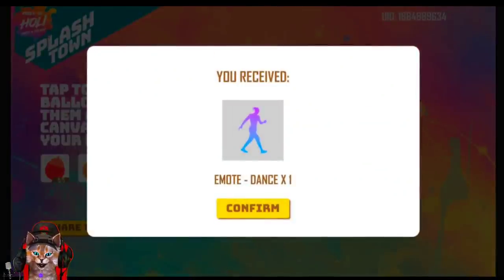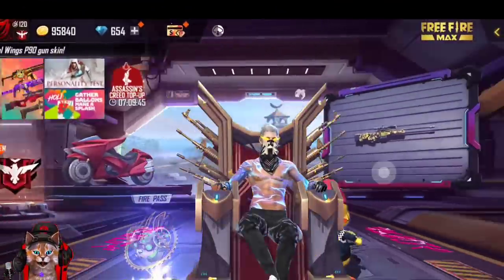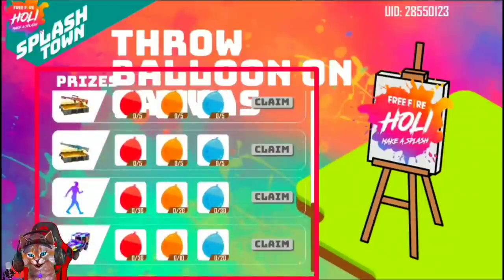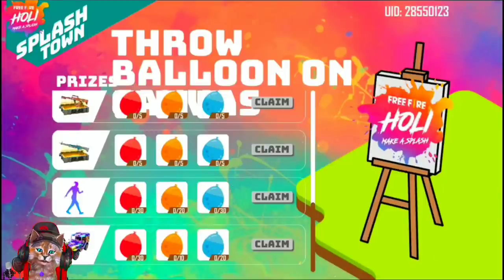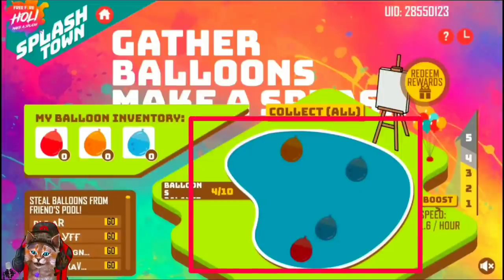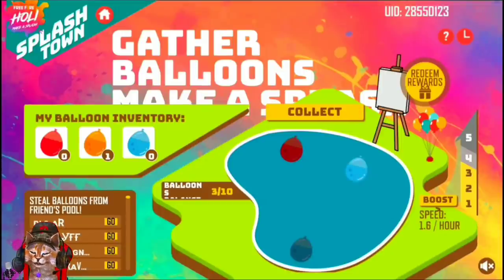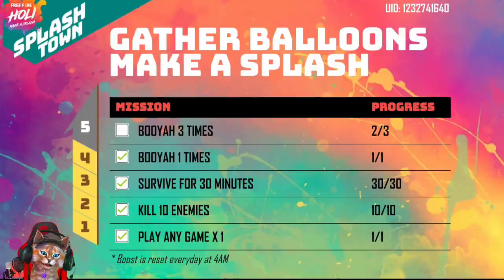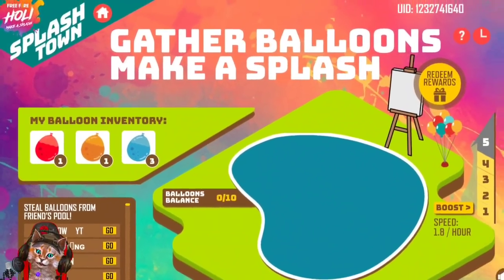FREE EMOTE എങ്ങനെ പെട്ടന്ന് CLAIM ചെയാം😍🔥 | HOW TO COMPLETE HOLI EVENT | FREE FIRE NEW EVENT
FREE FIRE NEW EVENT | HOW TO COMPLETE Holi event EVENT | 10 march NEW EVENT | FF NEW EVENT

:- Friends, you will get FREE FIRE new event reviews and new updates on this channel, so if you are new on the channel, then subscribe and press the bell icon🔔 carefully.

എല്ലാരും VA👇🚶‍♂️

ROAD TO 1M😁
‌KEEP SUPPORTING👅💞

ABOUT ME 🔻
‌MY NAME : SHARON
‌PLACE : KANNUR 💪

For searching :)

emote claim kiya prr vault me nahi aya
splash town new event
how to collect balloons in splash event
holi today new event
emote and jeep skin kaise milega
HOW TO COMPLETE SPLASH TOWN BALLOONS EVENT
FREE EMOTE KAISE MELEGA
FF NEW
How to claim switching steps emote
Holi event free emote
emote kaise milega
switching step emote claim problem,jeep claim problem holi event,emote claim but not received in vault,free fire holi emote redeem problem
dance emote not showing in free fire
free fire new Holi event not showing in vault
wallet problem emote not showing
how to redeem dance emite in free fire
ff dance emote kyu nhi mila
dance emote wallet mein kyi nahi aaya
dance emote glitch
Gather balloon emote not showing in vaulte problem
Fifa new event
free fire new image
dance emote glitch
fifa new event
Emote nehi mila
emote not showing in vault
vault me emote show nehi kar raha
emote claimed but not showing in vault
emote kaise milega
how to claim switching step emote
switching step emote not showing vault
vault me emote kyun nehi aya
Switching step emote not showing in vault|emote claimed but not showing in vault|gather baloon event, Emote claimed but not showing in vault|emote vault me kyun nehi aya|gather baloon event freefire
Emote nehi mila

1) free fire new event
2) free fire new event today
3) free fire new event tamil
4) free fire new event elite pass
5) free fire new event telugu
6) free fire new event malayalam
7) free fire new event india server
8) free fire upcoming new events
9) free fire upcoming new event
10) free fire upcoming events
11) free fire upcoming event
12) today event in free fire
13) today event in free fire tamil
14) today event in free fire in telugu
15) today event in ff
16) today event in free fire malayalam
29) today event in free fire top up
18) today event in ff tamil
19) today event in free fire emote
20) today event in free fire problem
21) today event in free fire gun skin
29) free fire new event 10 march
29) free fire new event 10 march 2021
24) free fire new event 10 march india
29) free fire new event 10 march
26) free fire new event today June
29) free fire new event today
28) Free fire new event Indian server
29) free fire new event today booyah app
30) free fire new event today helping gamer
31) free fire new event today lokesh gamer
32) free fire event 2021
33) new event
34) new event free fire
35) new event free fire today
36) new event pubg mobile
37) new event free fire tamil
38) new event free fire mystery shop
39) new event ff
40) free fire new event march 9